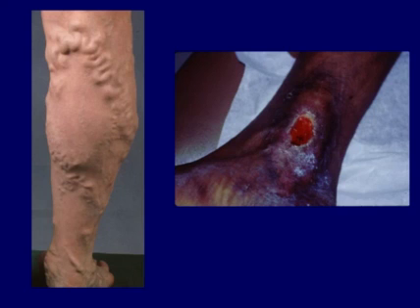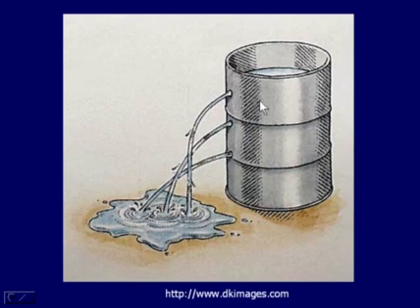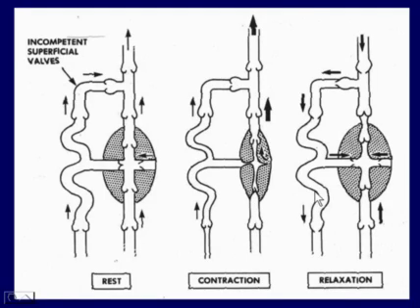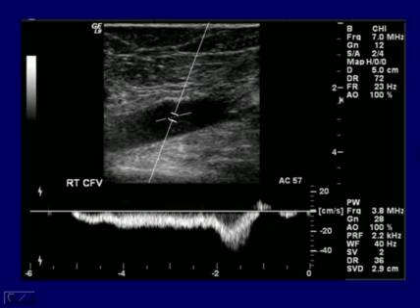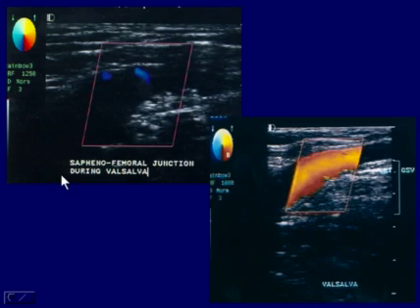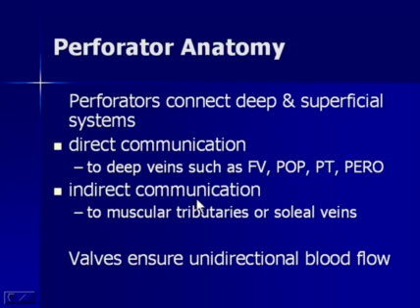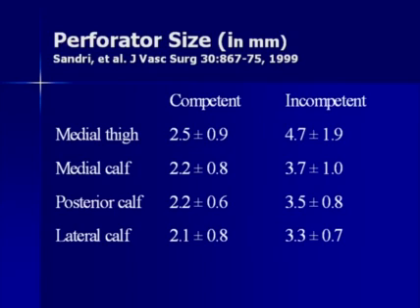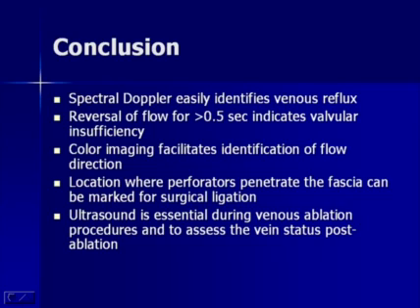Vascular Ultrasound Imaging & Doppler Chronic Venous Examination